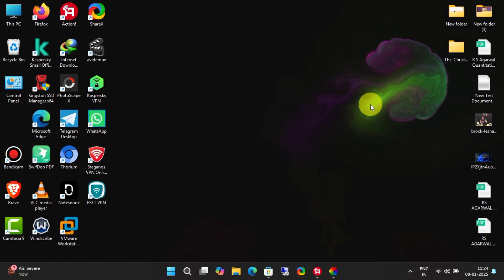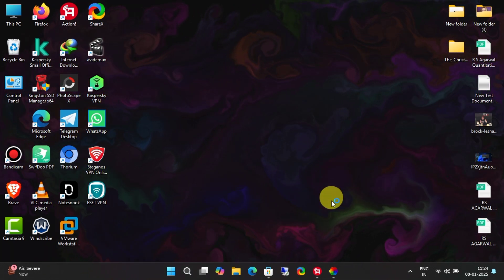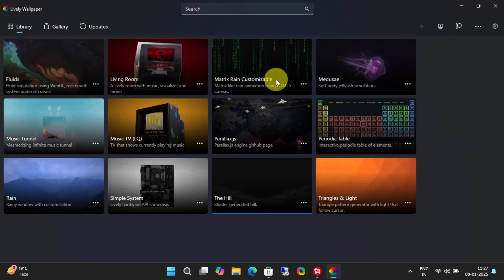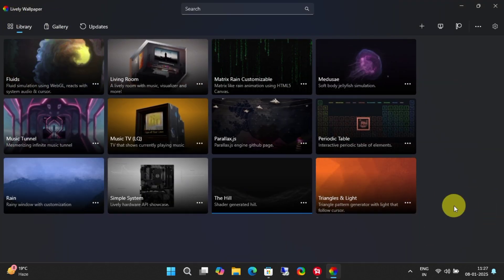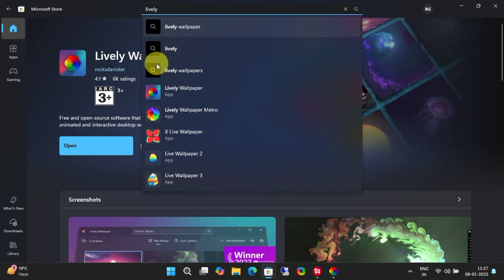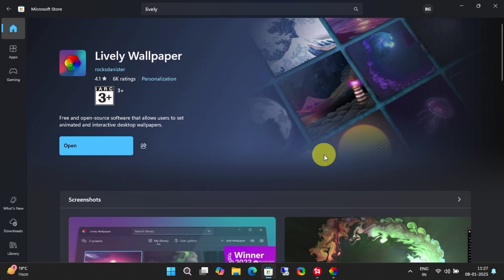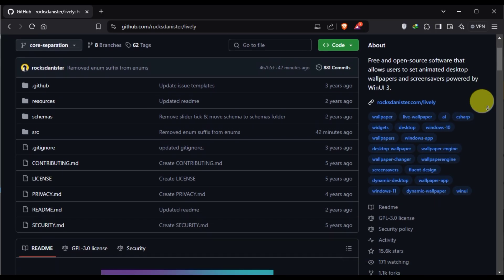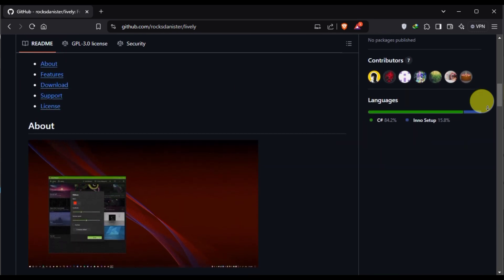🎉 Give Your Desktop a Fresh Look with FREE Matrix Live Wallpapers💻 Windows 11, Windows 10, Windows 7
Hey guys, welcome back to another exciting video! 😎 Want to spice up your desktop with some eye-catching, FREE live wallpapers? 🌟 From fluid color animations to a cool matrix rain effect, or even a rainy window background 🌧️, we've got you covered. Plus, you can even get a periodic table wallpaper for your PC! 🧑‍🔬

The best part? No need to pay for anything! 🎉 All you need is the app Lively from the Microsoft Store.

1️⃣ Search for "Lively" in the Microsoft Store
2️⃣ Choose the app that works best for you (I personally recommend the smoother one! 😊)
3️⃣ You can also download it from GitHub, along with its source code. Links to everything are in the description box below!